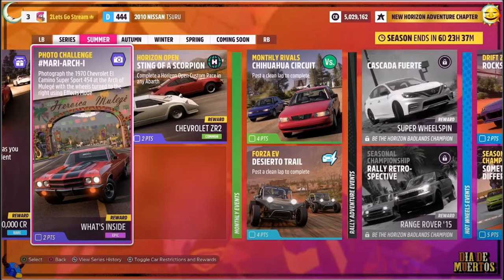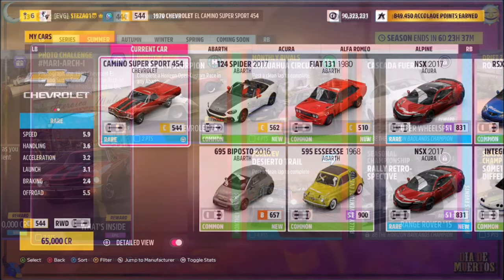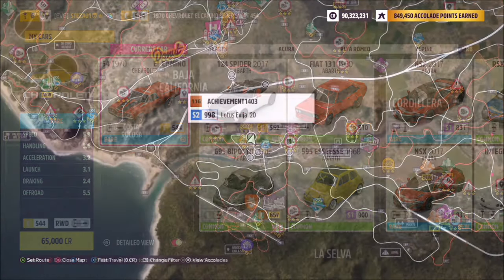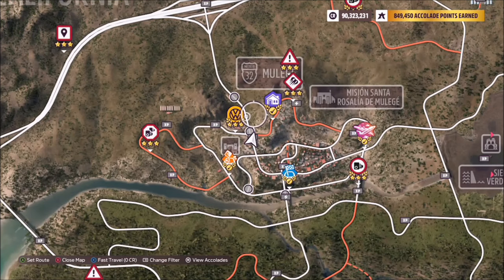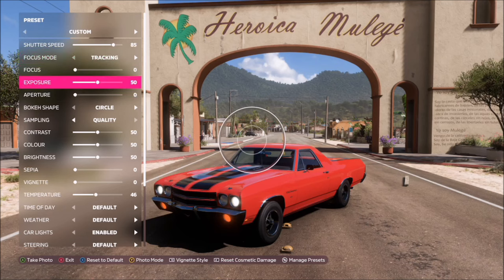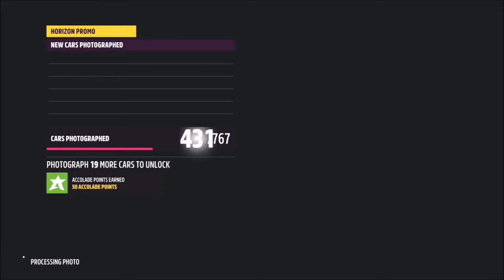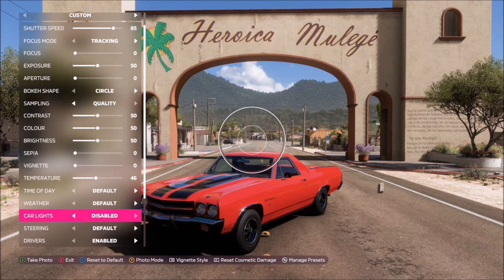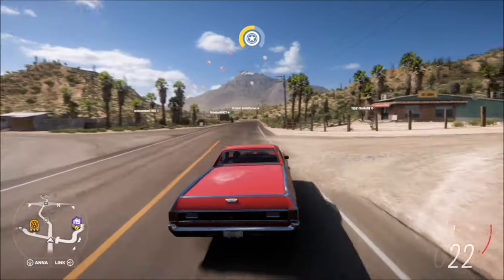Forza Horizon 5 - Photo Challenge Guide - MARI-ARCH-I - Chevrolet El Camino - Arch of Mulege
This weeks photo challenge wants you to take a photo of the 1970 Chevrolet El Camino SS in front of the arch of Mulege with the wheels turned right in effects mode.